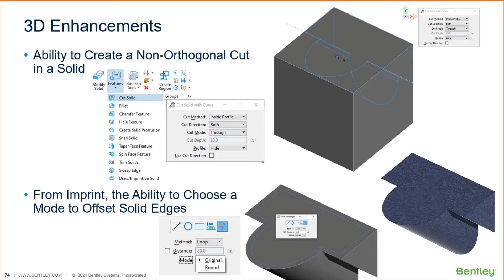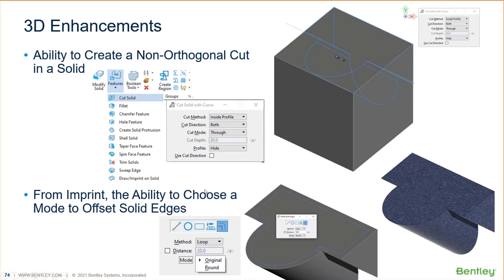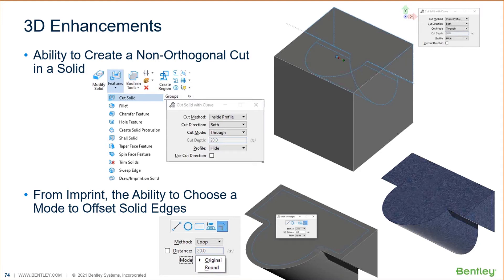5 Experience the Enhancements for Working with 3D Solids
The MicroStation CONNECT Edition has added updates related to working with 3D solids. This video examines creating a non-orthogonal cut and imprinting an offset edge on a solid.